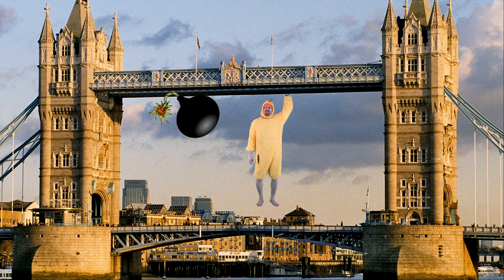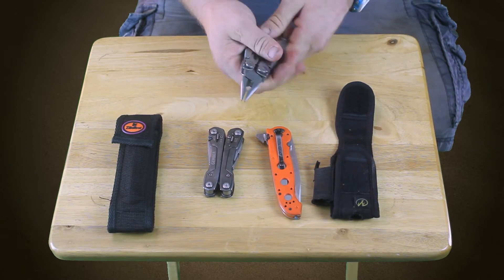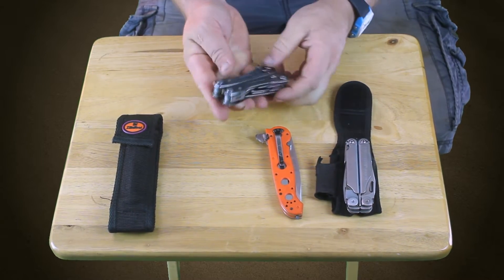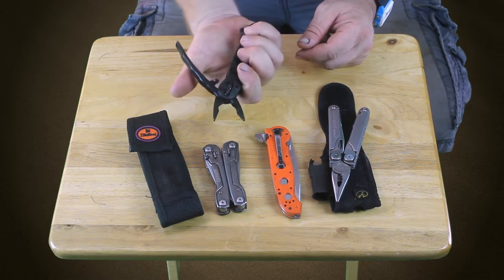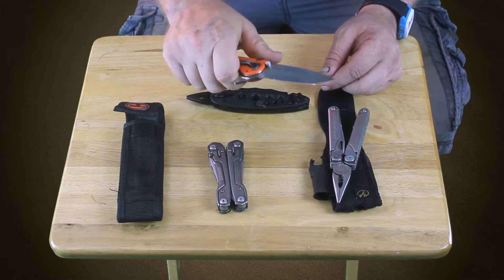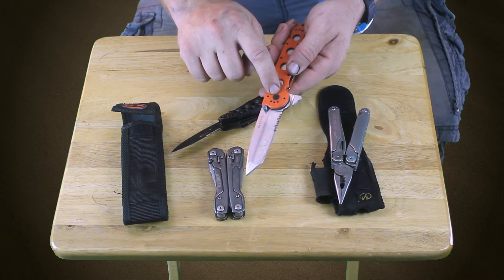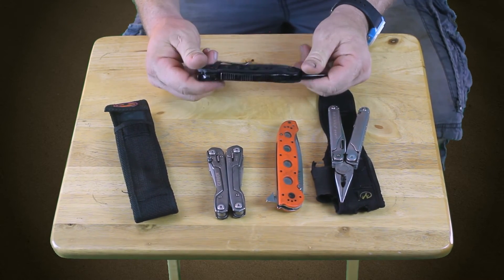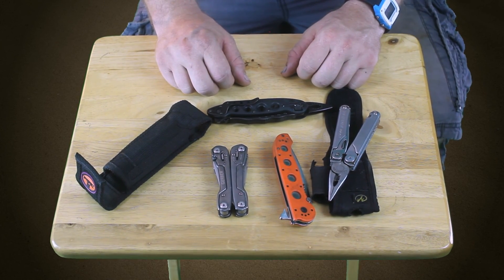Review: CRKT Zilla Tool vs. Gerber, Leatherman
Survival Chicken compares his CRKT Zilla Tool with the Leatherman Wave, the CRKT M16 14ZER, and his Gerber Multitool.

Pros:
- compact size
- easy to operate with one hand
- high built quality
- long blade reach
- pliers made from one piece

Cons:
- low quality pouch
- not as many options as other multitools